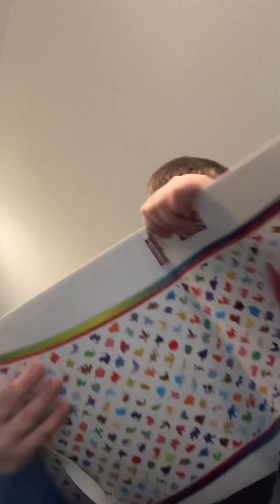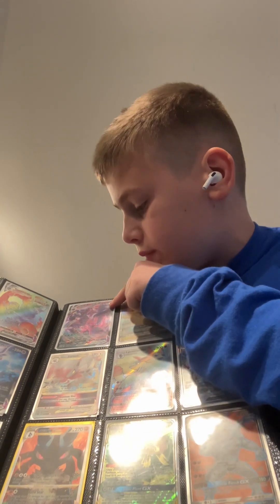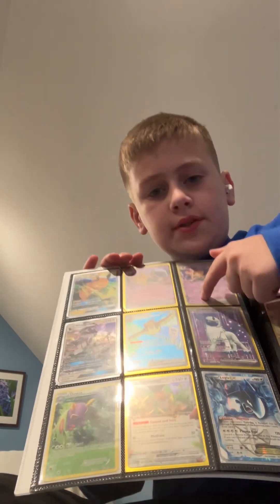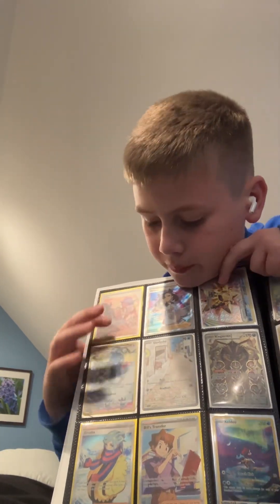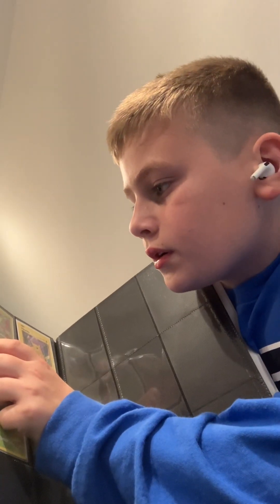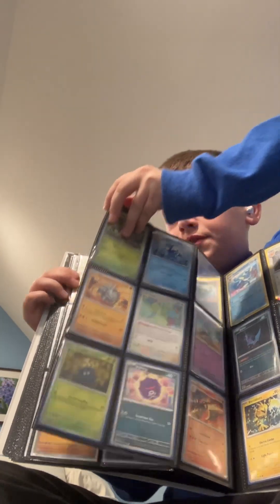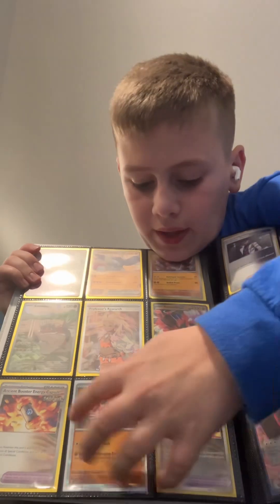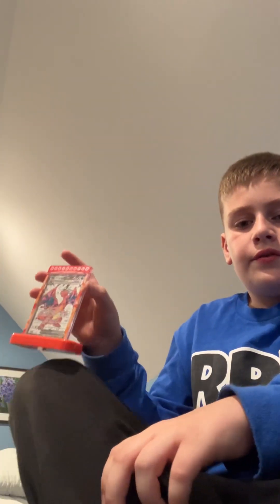Really cool binder best Pokemon cards in my collection